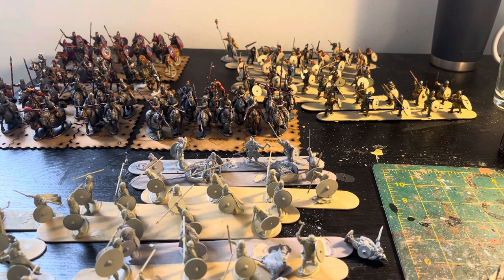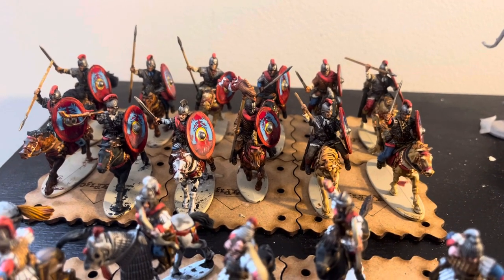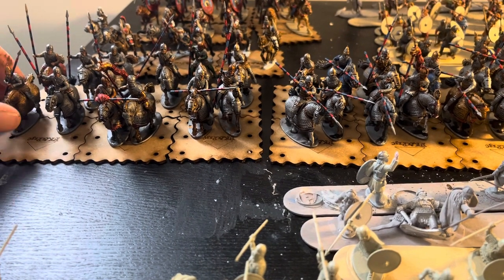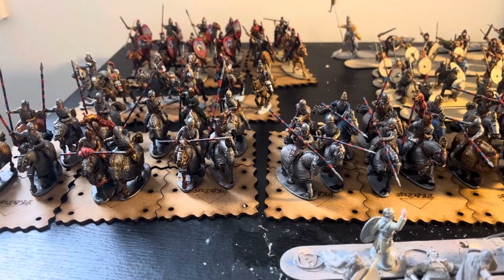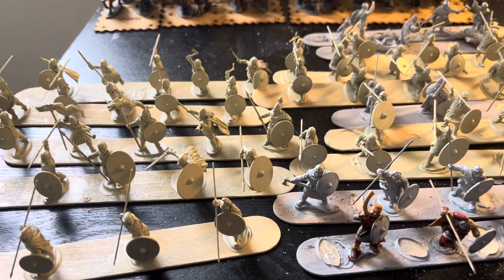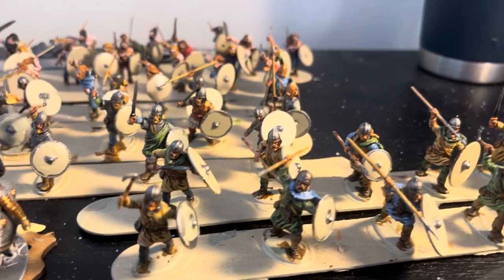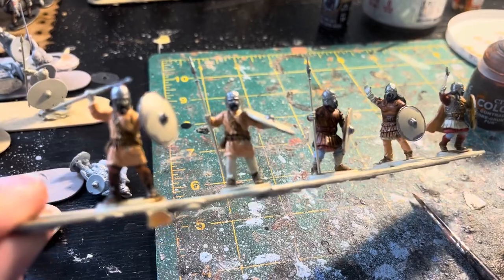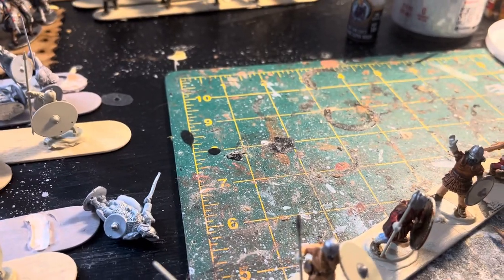Victrix late Roman cavalry, cataphracts, and Germans. Painting tips + bench update